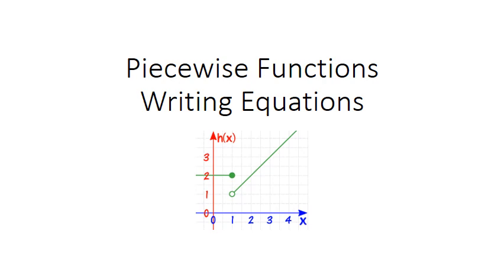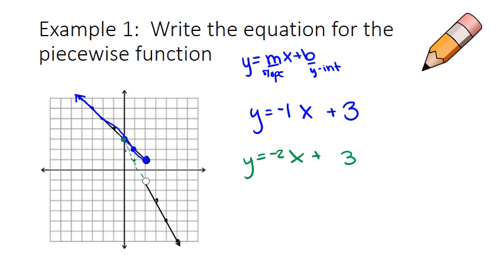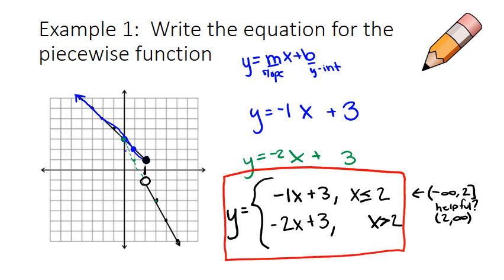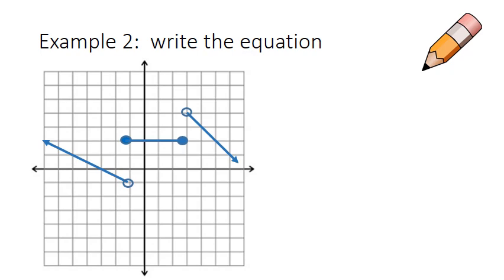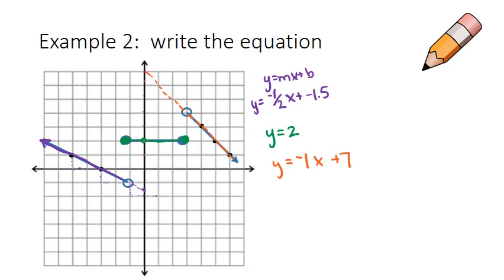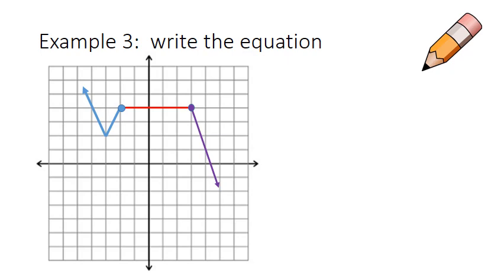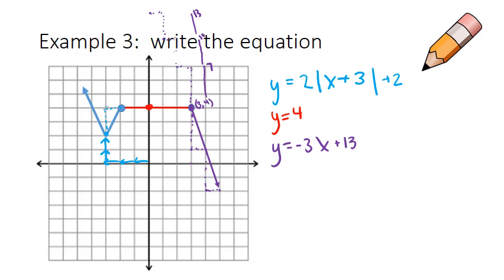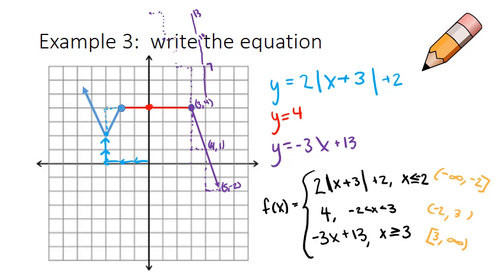Writing Equations of Piecewise Functions Video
Lets explore how to write equations for piecewise functions.